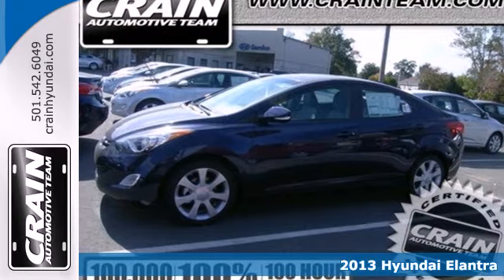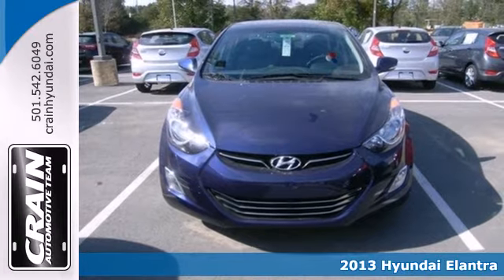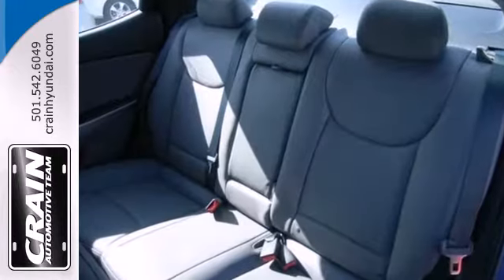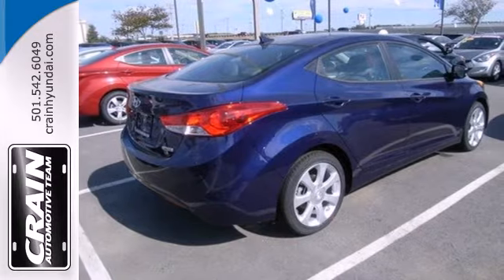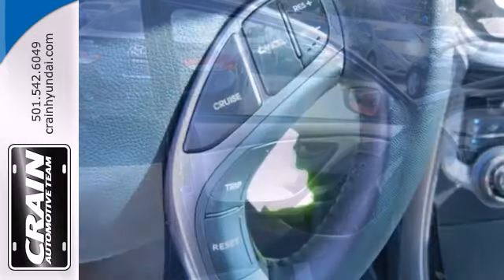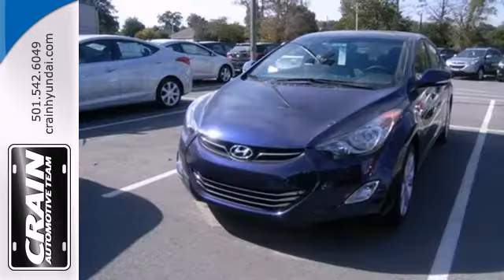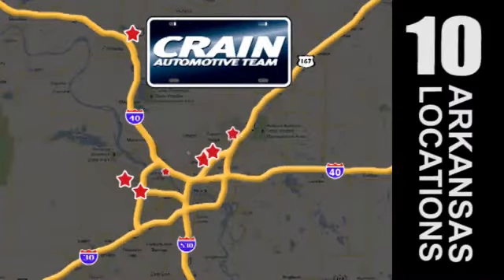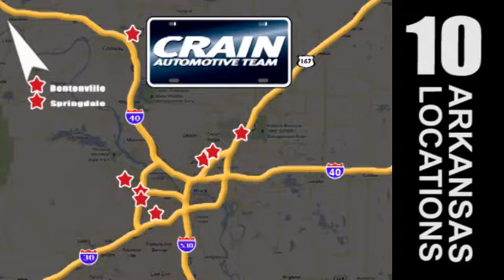2013 Hyundai Elantra Little Rock AR Bryant, AR 3HN5930 SOLD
Year: 2013
Make: Hyundai
Model: Elantra
Trim: Limited
Engine: Gas I4
Transmission: Automatic
Color: Indigo Night
Interior: GRAY
Stock #: 3HN5930

Address:
11701 Colonel Glenn Rd